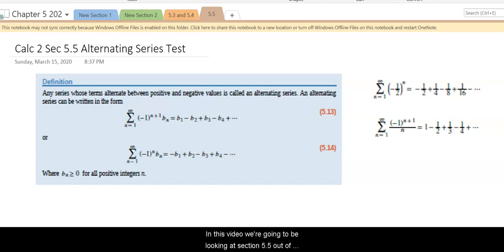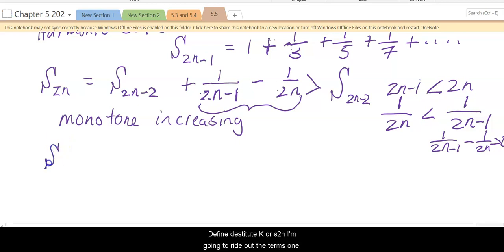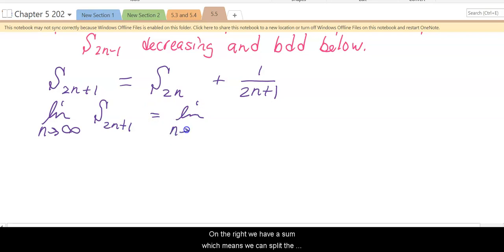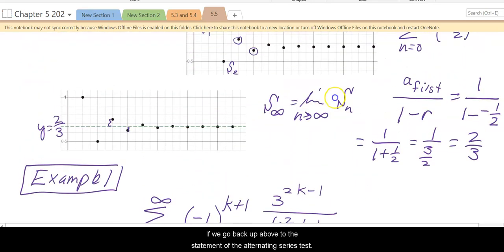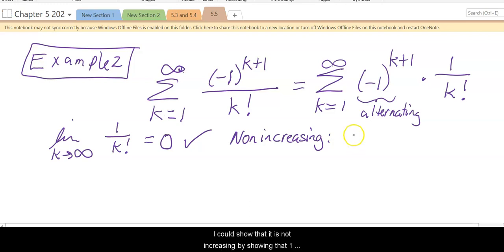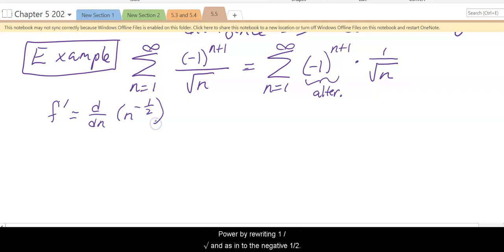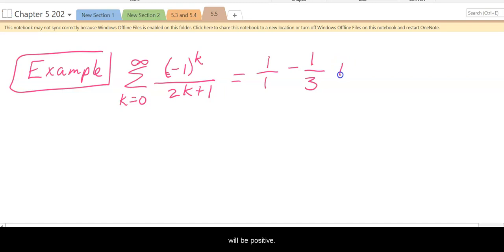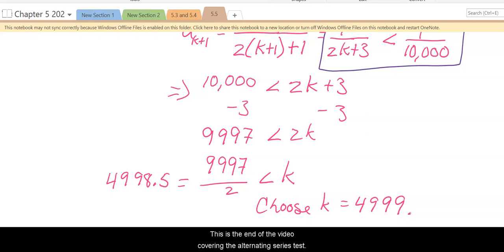Alternating Series Test and Absolute and Conditional Convergence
Conditional Convergence
Absolute Convergence
Alternating Harmonic Series
Remainder for an Alternating Series